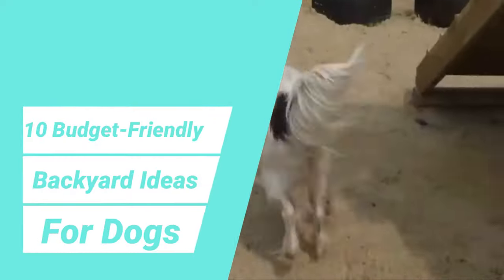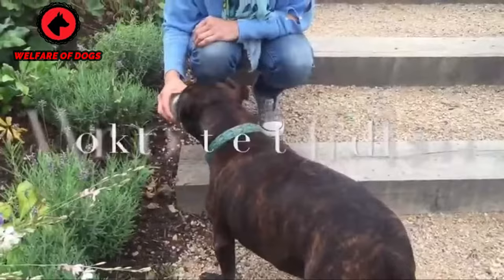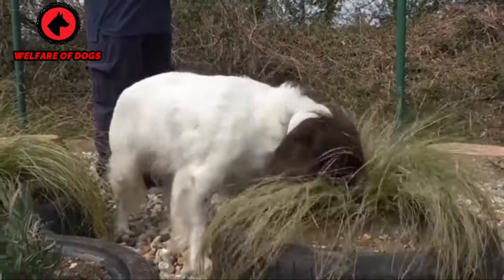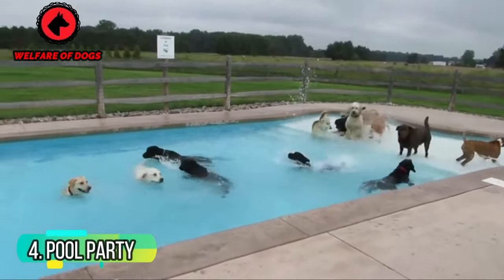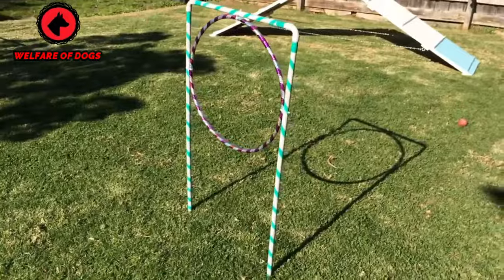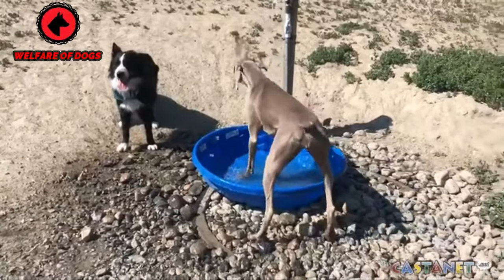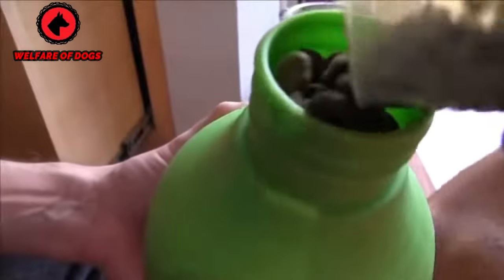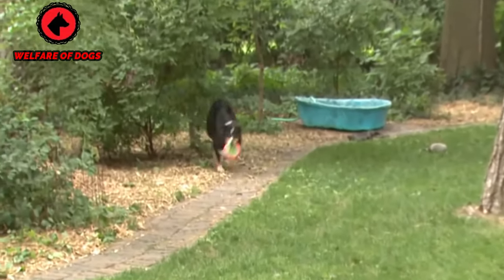10 Budget Friendly Backyard Ideas For Dogs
•10 Budget Friendly Backyard Ideas For Dogs

0:00 Introduction
1:11 TREASURE HUNT
2:59 AGILITY COURSE
3:49 POOL PARTY
4:35 DIY PLAYGROUND
5:14 DIGGING PIT
5:59 WATER STATION
6:41 DOG-FRIENDLY DECK
7:27 PROVIDE DOG ENRICHMENT TOYS
8:11 PET FRIENDLY LANDSCAPING